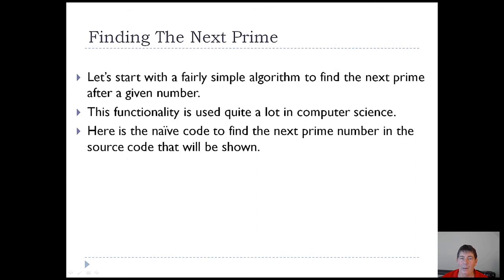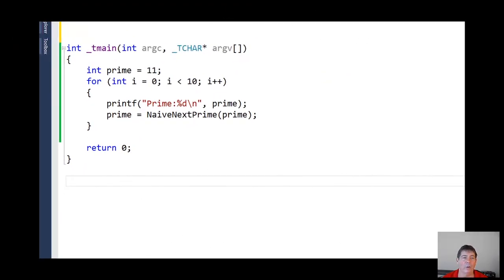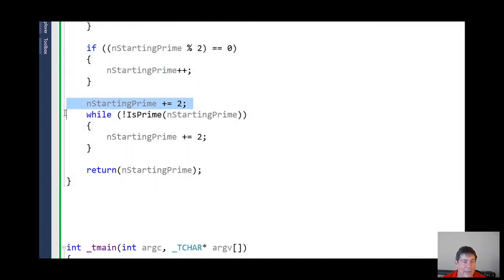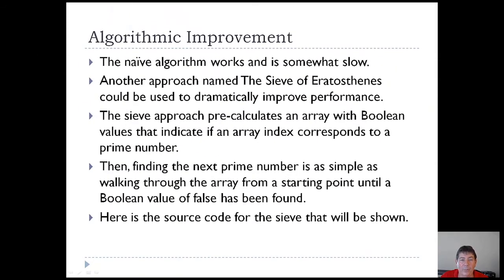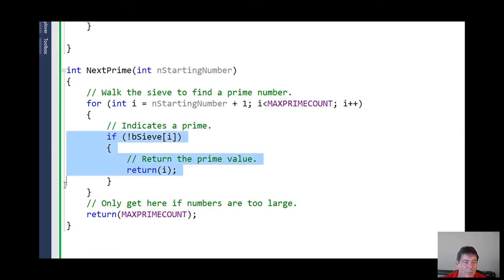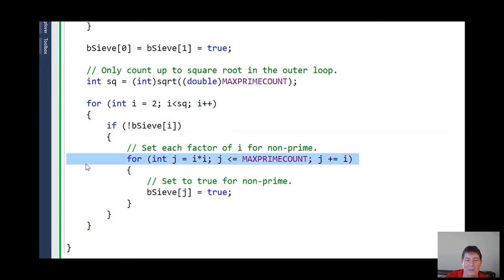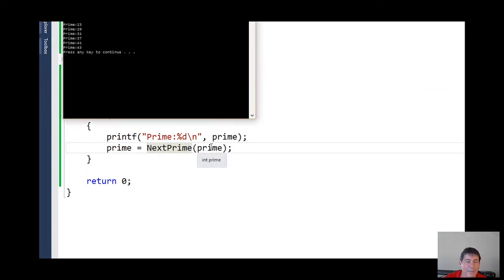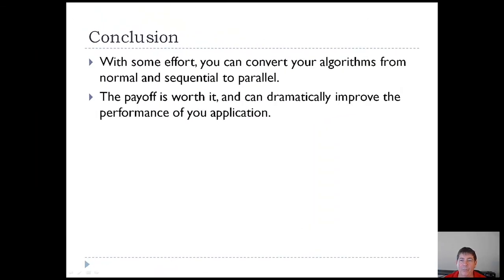Why Parallelize Code? Add One Line, Get 4x Boost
Video demo show how to accelerate computations by simple addition of parallelization pragma.  Thanks to tools like OpenMP, parallelizing code to speed execution can be as simple as adding a single line of code. The results can be dramatic, as demonstrated in this video showing prime number calculation by Slashdot Media Contributing Editor Rick Leinecker